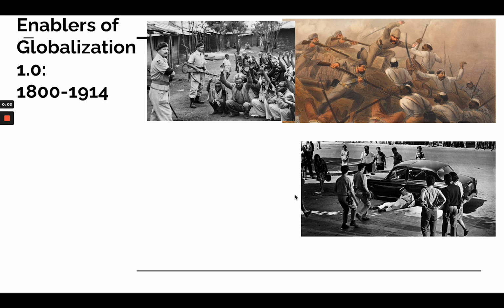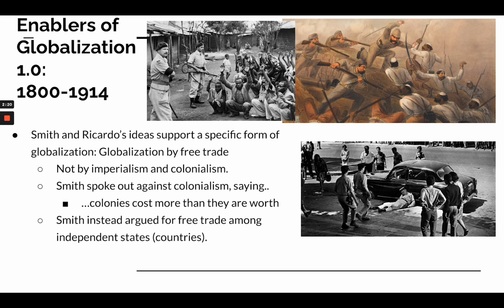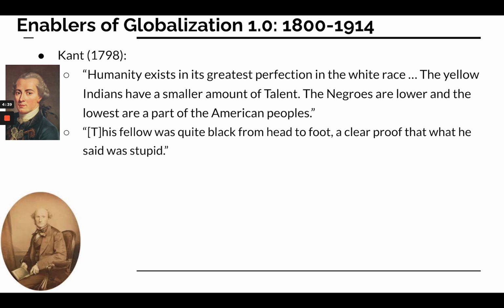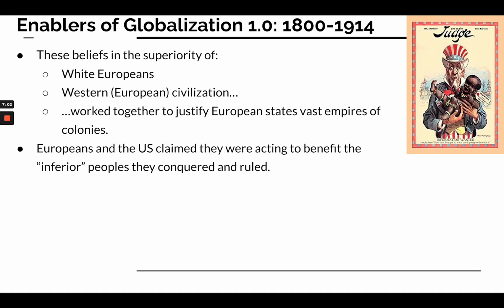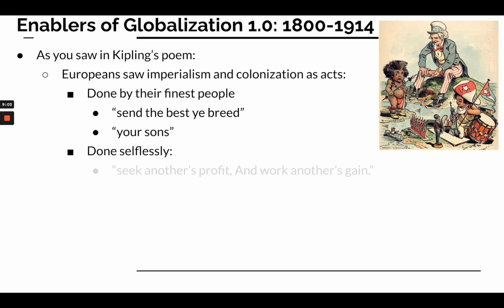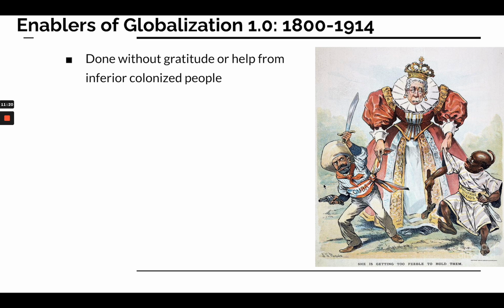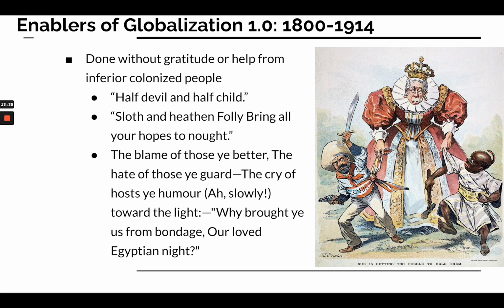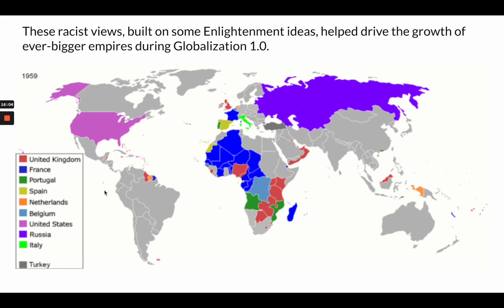Globalization 1.0, Enablers Part 2, Enlightenment Ideas C - 14 April 2022